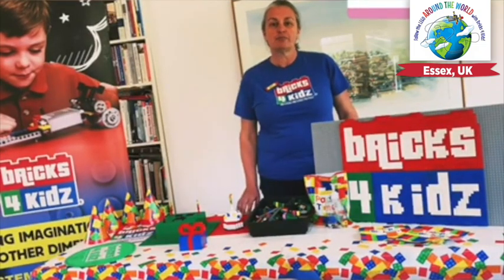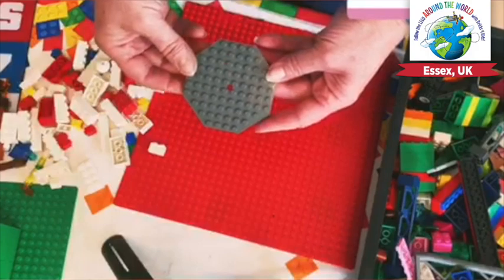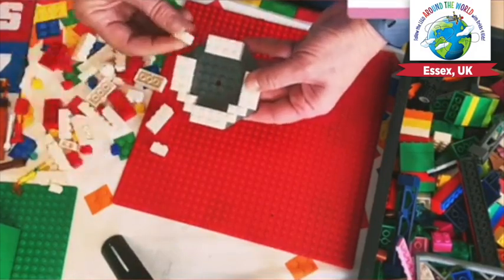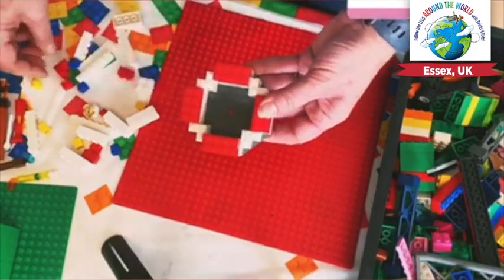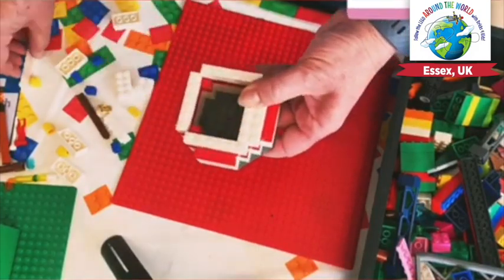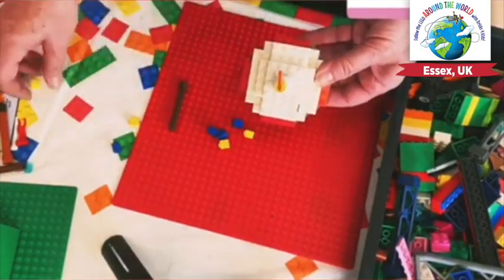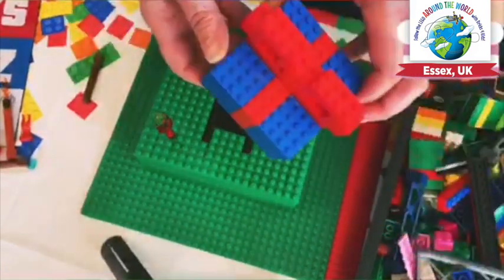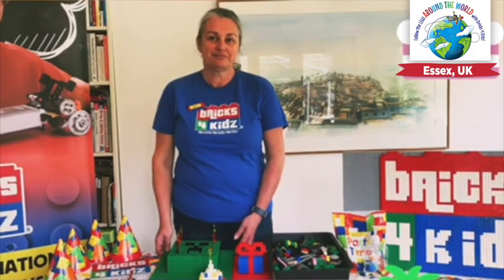Follow the LEGO Around the World with Bricks 4 Kidz Essex, United Kingdom!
Come Build a LEGO birthday cake with us!